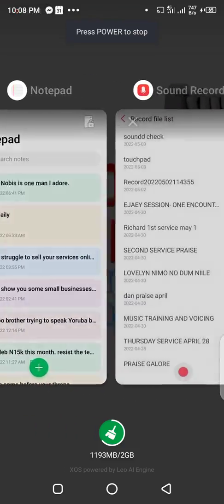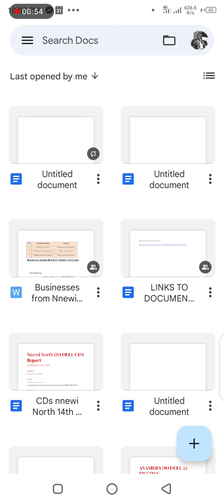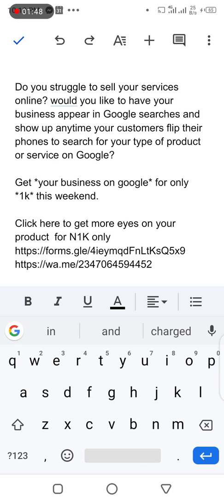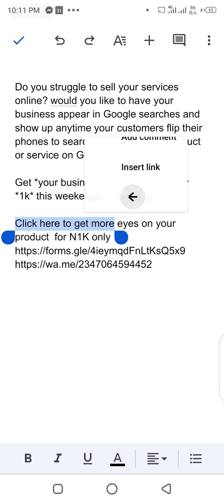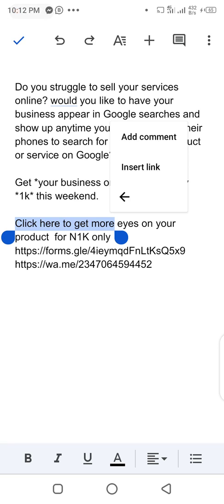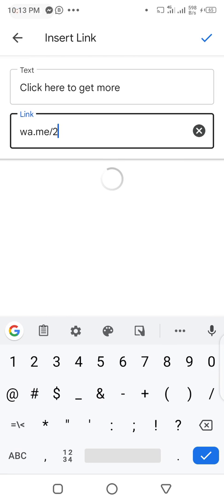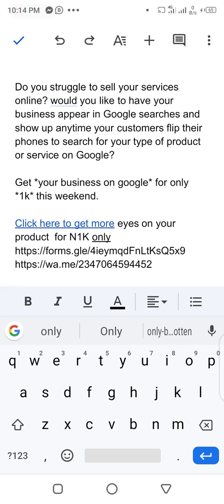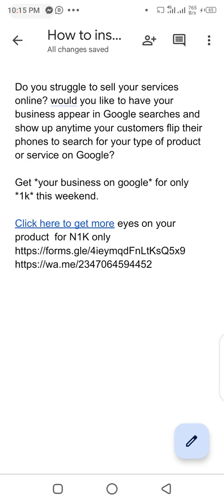How to Insert a clickable link into your document or ebook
learn how you can convert your texts to links within a document